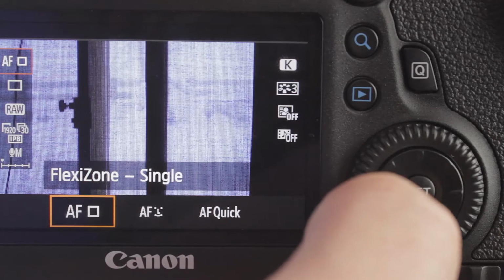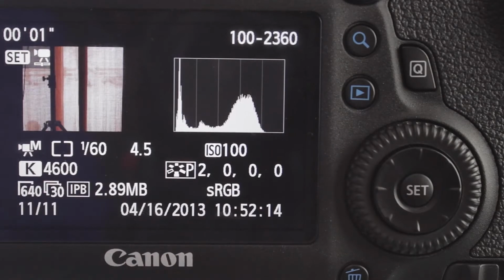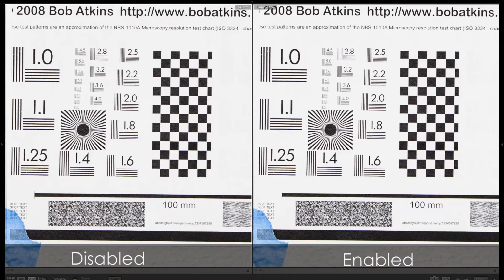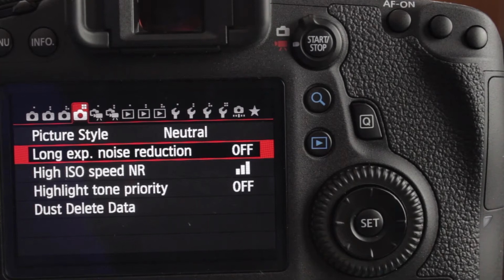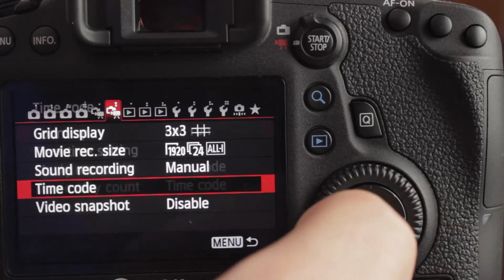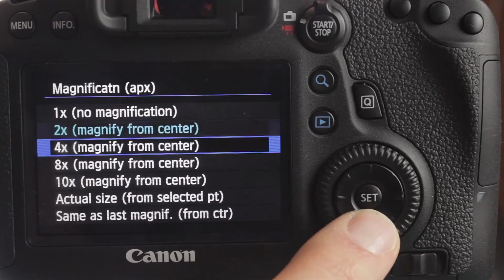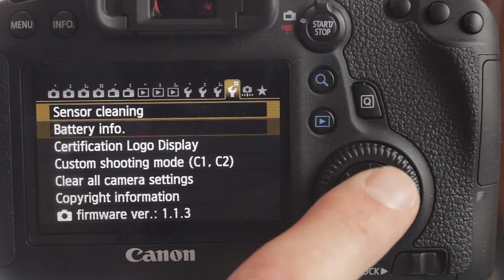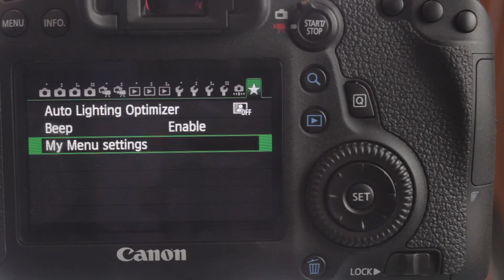Canon 6D Tutorial Video C - Menus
This is a free course

Quick menu items
Avoid menu confusion
What does "backed in" mean to you videos?